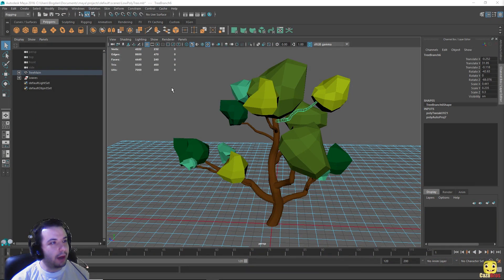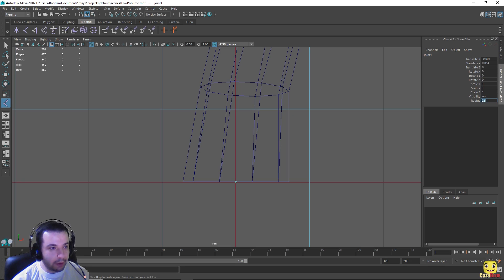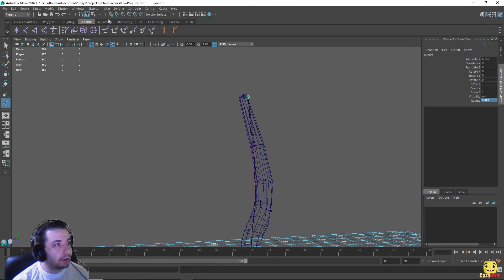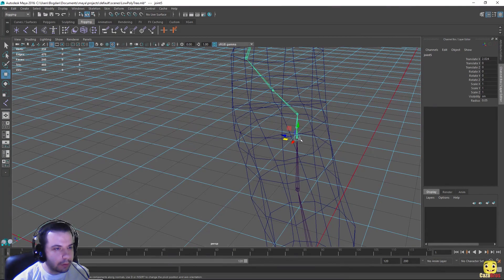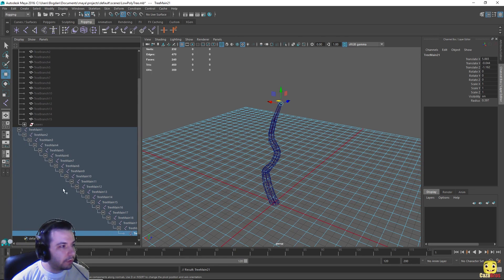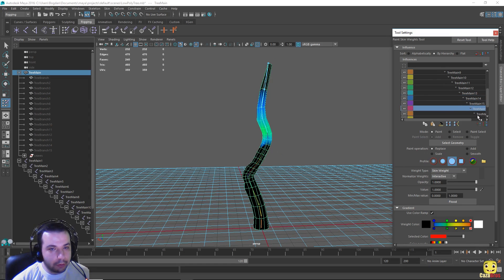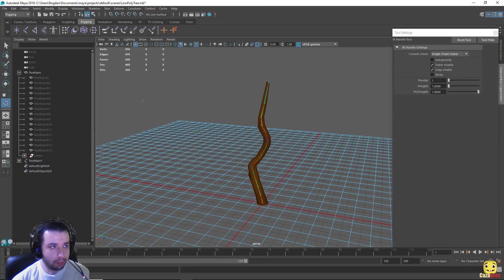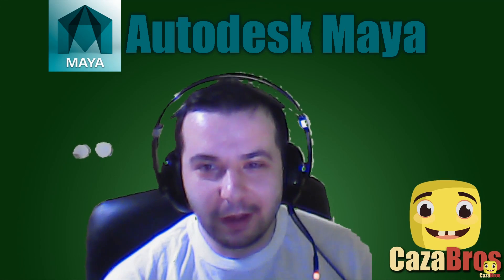Low Poly Tree - Rigging in Maya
In this episode I'm showing how you can easily rig a low poly tree in Autodesk Maya to prepare it for animation.